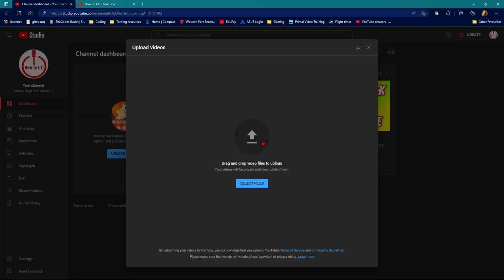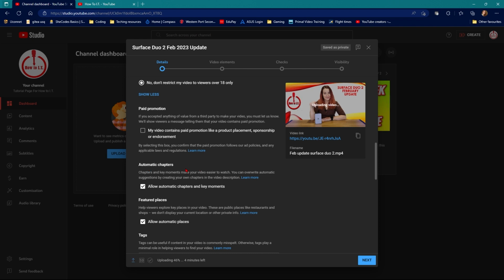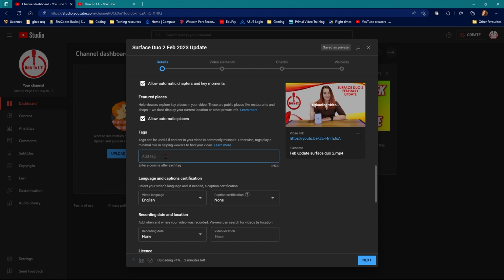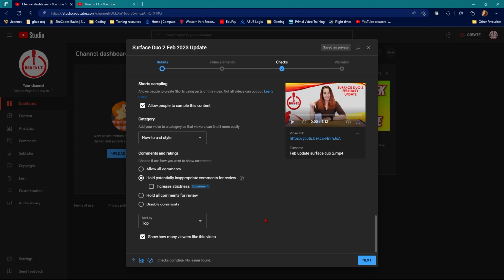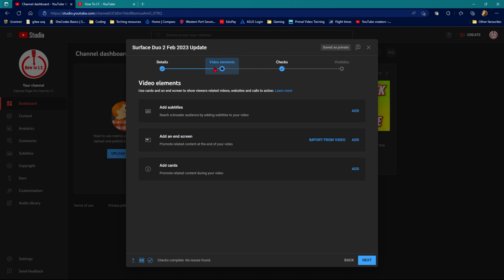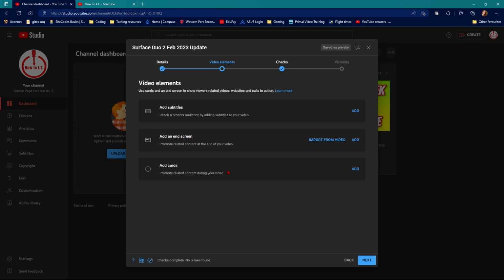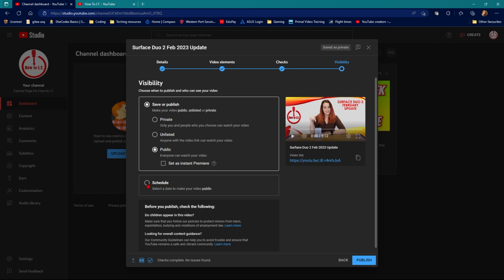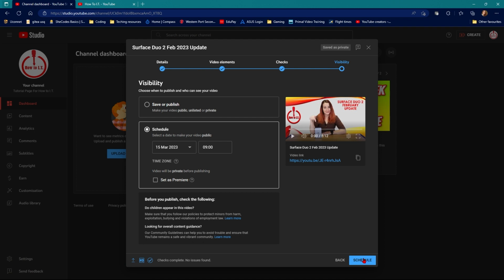How to upload your YouTube video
In this video I walk you through step by step in the process of uploading your first or maybe it's your 100th video to YouTube.